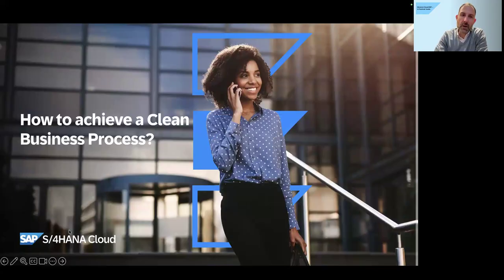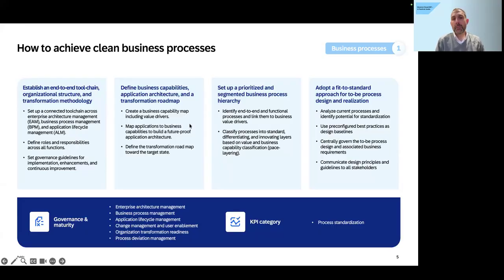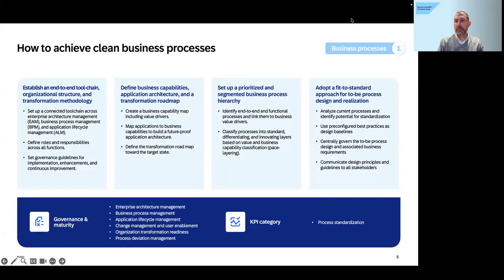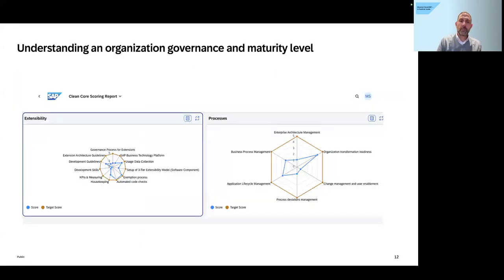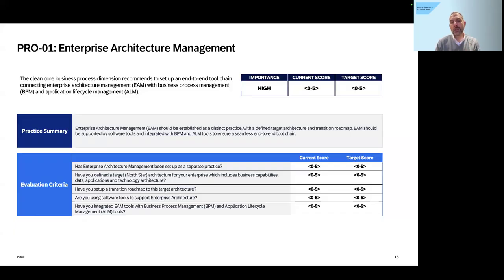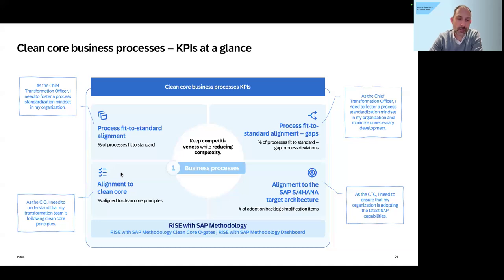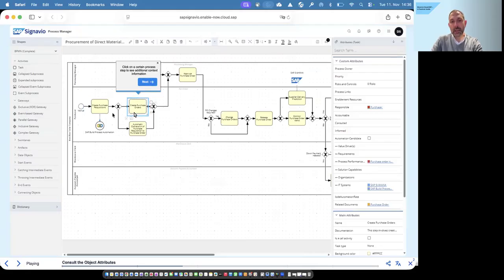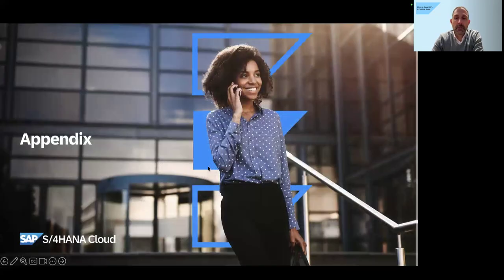Achieving Clean Core: Business Processes - Steps and Context to Accelerate Maturity I 25.11.11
Understanding your current maturity and defining a target state inevitably raises the question: how do you close the gap—what concrete actions should you take? In this session, you’ll learn how to translate maturity goals into well-defined, sequenced actions and use standard practices and KPIs to guide, measure, and sustain progress. We’ll take a deep dive into the broader context behind those practices and KPIs and demonstrate how our integrated toolchain supports governance, tracking, and continuous improvement.

🎤 Speakers:
Lukas Bretschneider - Principal Technology Architect, SAP
Michael Sokollek, Enterprise Architect, SAP
Natalia Soltau, Product Marketing Manager Clean Core, SAP

➡️Host: Larissa Brinkmann, Global User Groups Organization, SAP